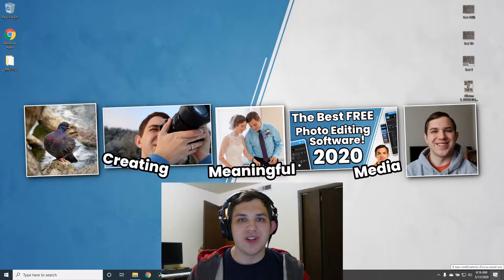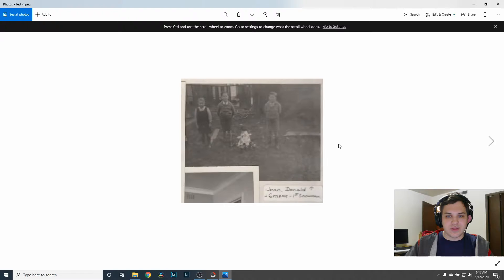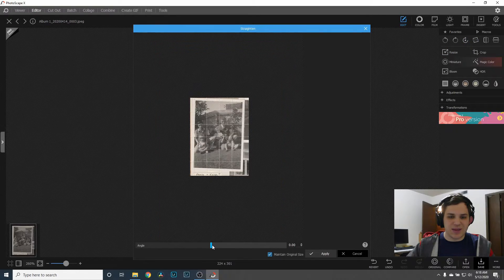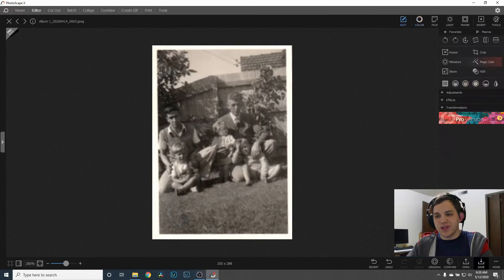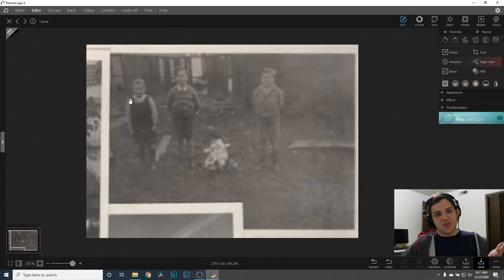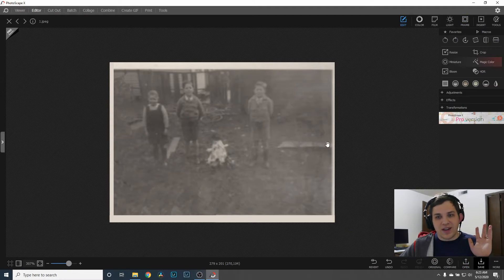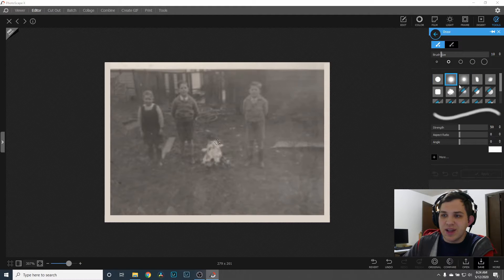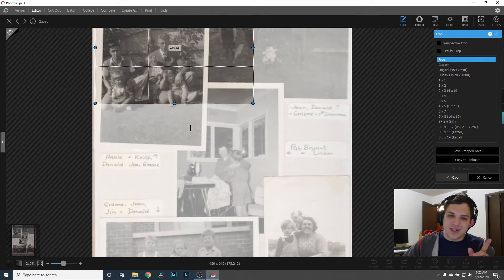How to Repair Old Photos! | PhotoScape X | Clone Stamp | Spot Healing Brush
Repairing old photos and filling in damaged areas can be time-consuming and no fun. I hope this video helps to show how to streamline the editing and repairing process.

My Tutorial Equipment:
USB Mic